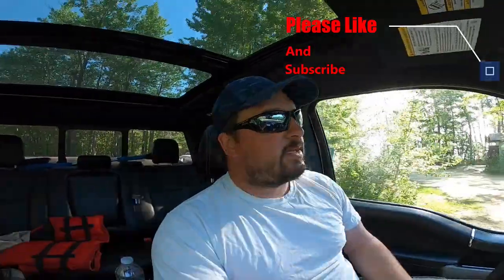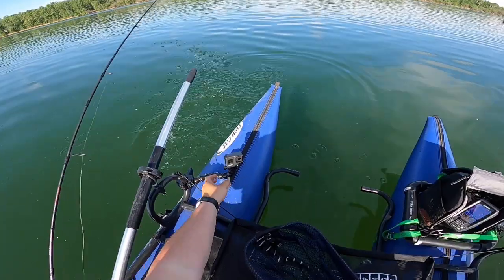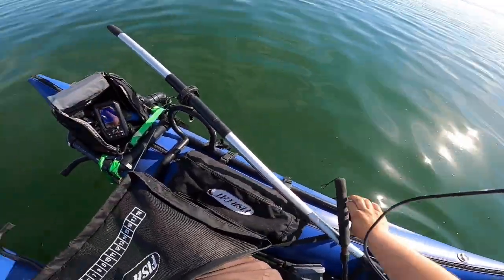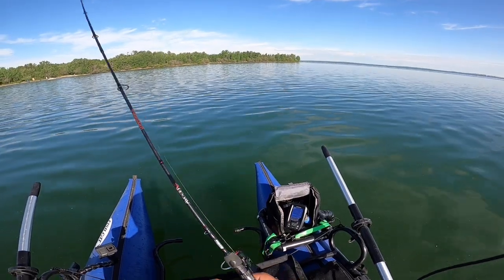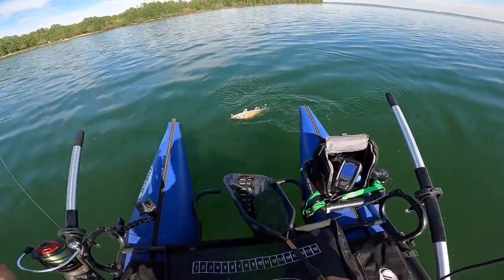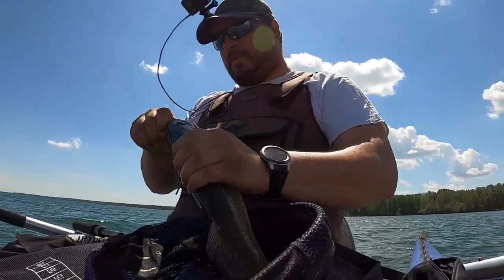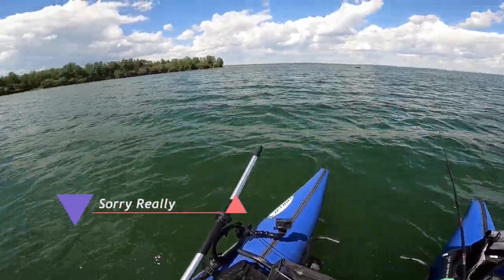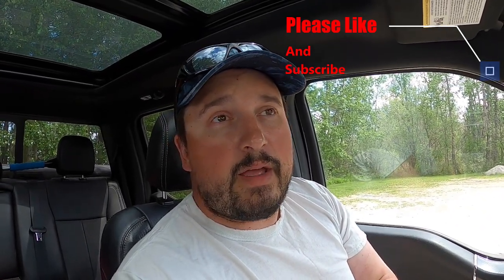Fishing Before The Storm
Hello Today I decided to head out befor a storm from rolled in in hopes of catching a few fish and having a great time on the water.